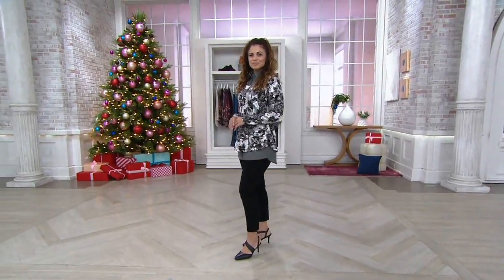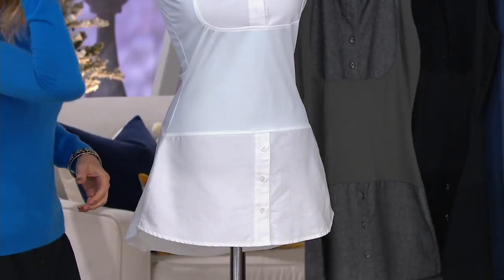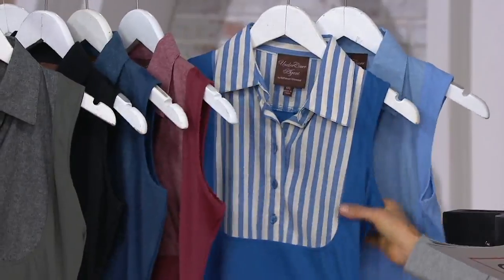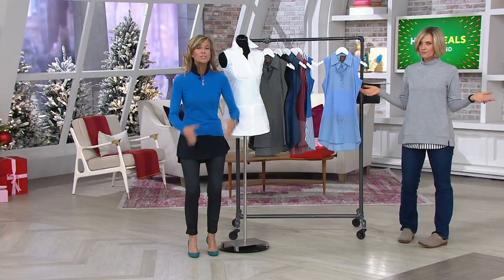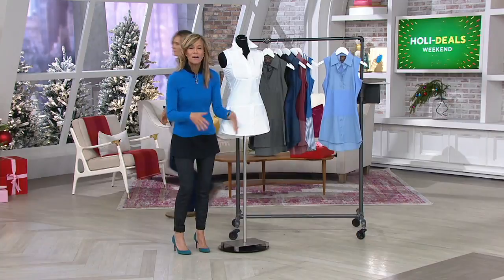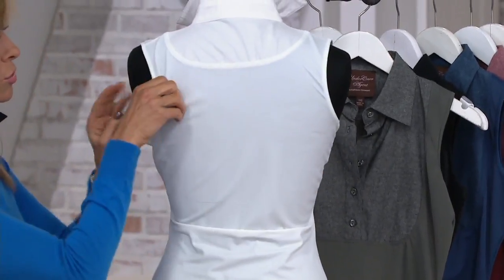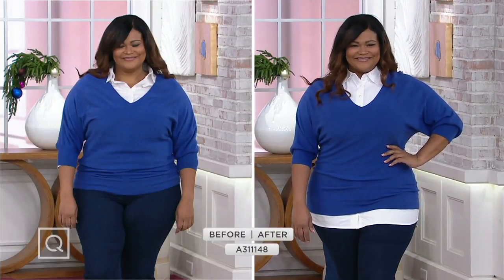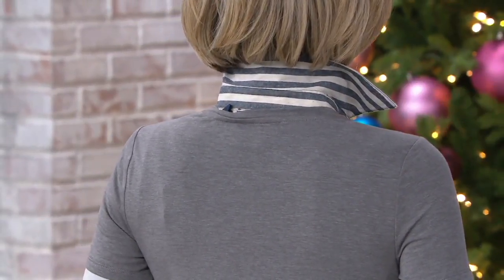Kathleen Kirkwood Dictrac-Ease Chambray Shirttail Top on QVC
Kathleen Kirkwood Dictrac-Ease Chambray Shirttail Top

A layering essential with an on-trend chambray look, this top's sweet for wearing with sweaters, leather jackets, and other cropped styles. From Kathleen Kirkwood's Wardrobe Solutions.